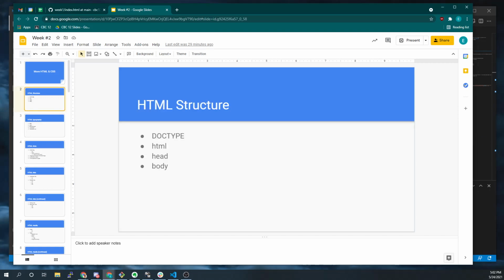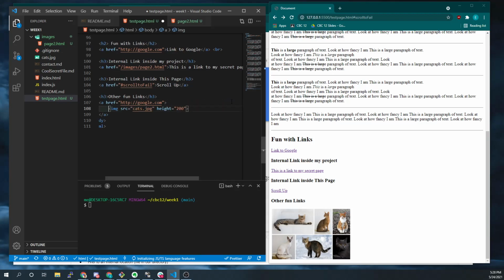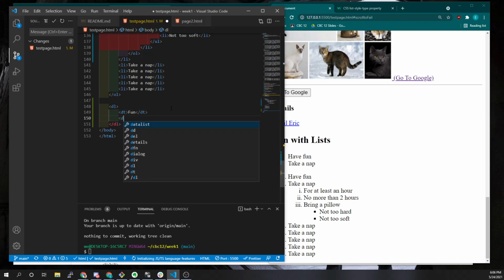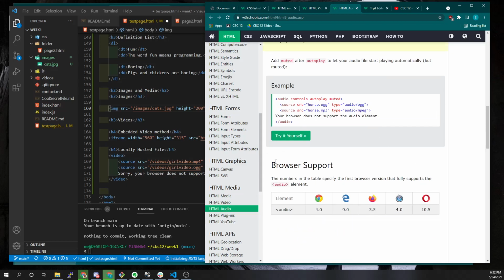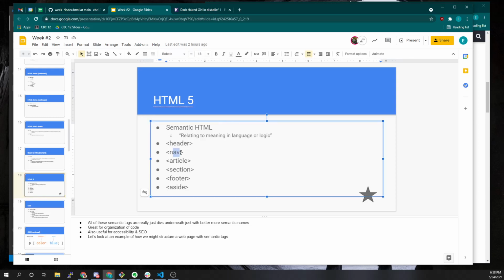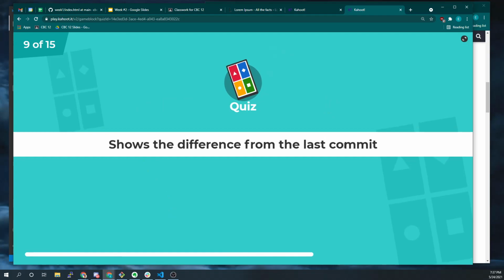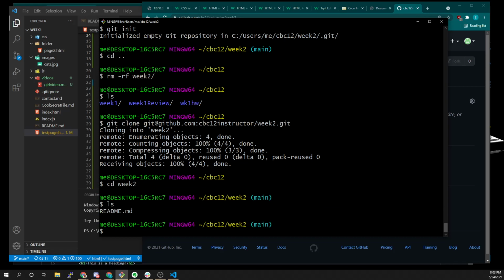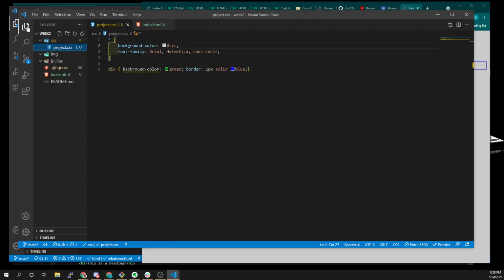CBC 12 - Week 2, Day 1 (More HTML)